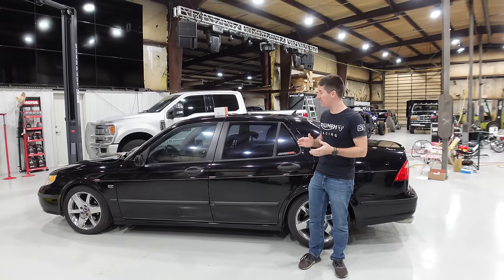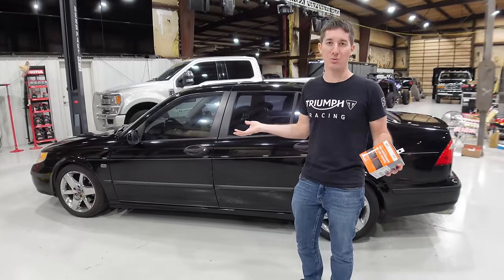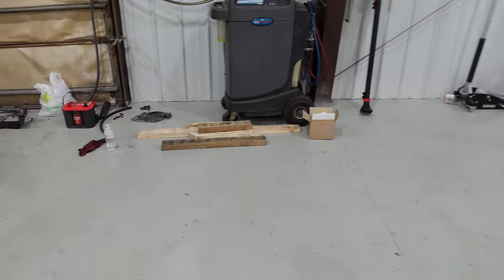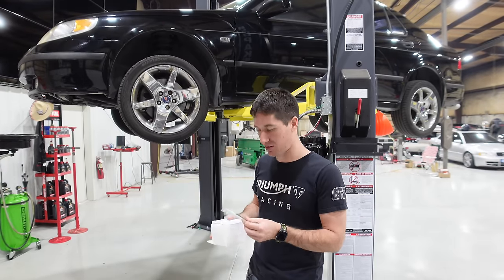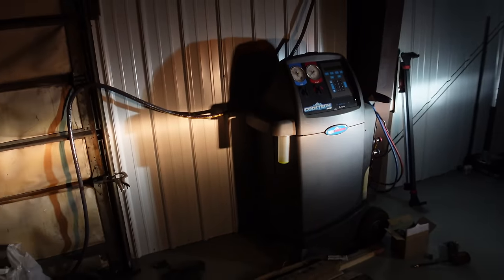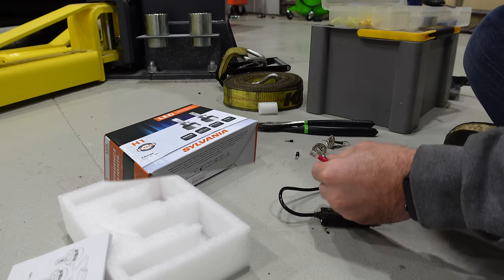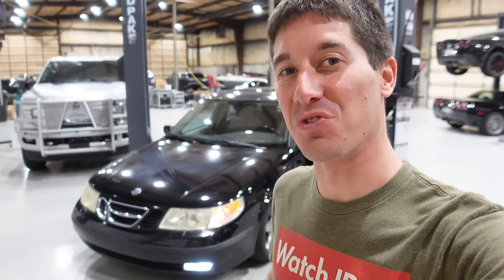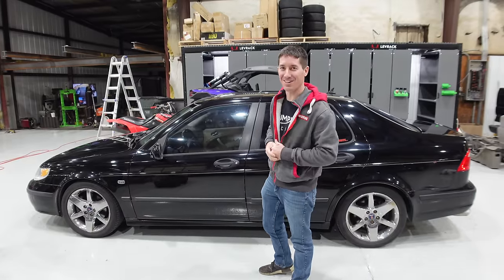Testing LED Fog Lights VS Halogens In My SAAB 9-5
There's one more thing that needed done on 2002 SAAB 9-5, the fog lights. Sylvania sent me over a set of their new LED H1 bulbs to test out in the SAAB. Today we're going to replace the missing foglight housing, install one of the LEDs in it, compare it side by side with the old halogen, and then install the second bulb. I think the difference is pretty obvious, but you can see it for yourself!